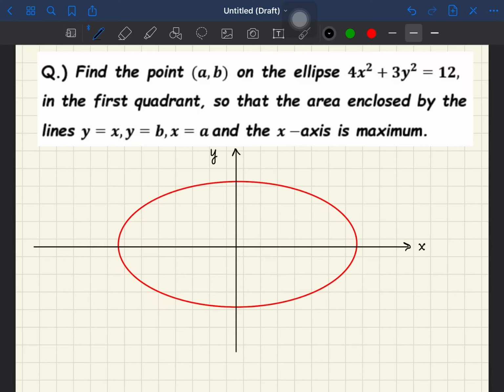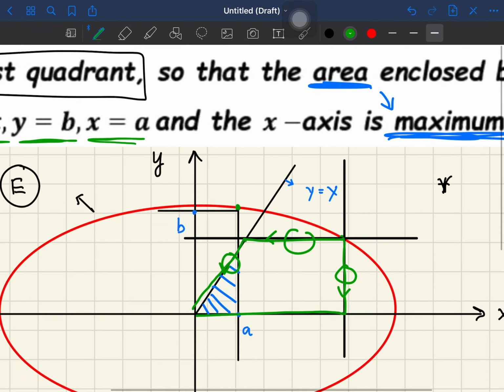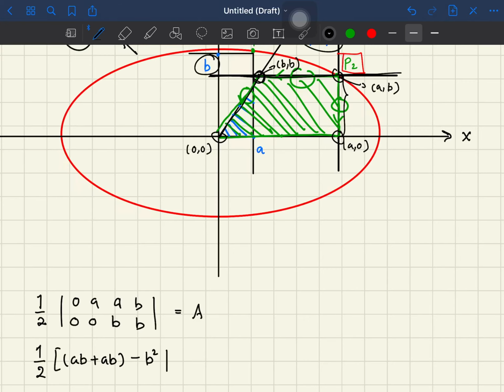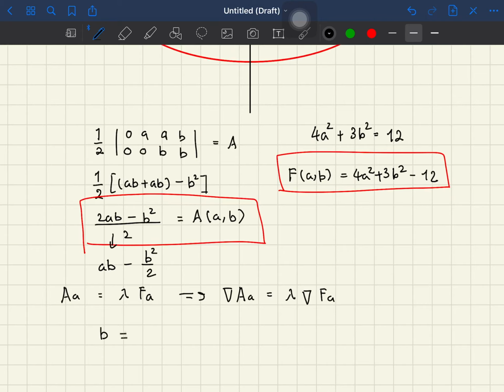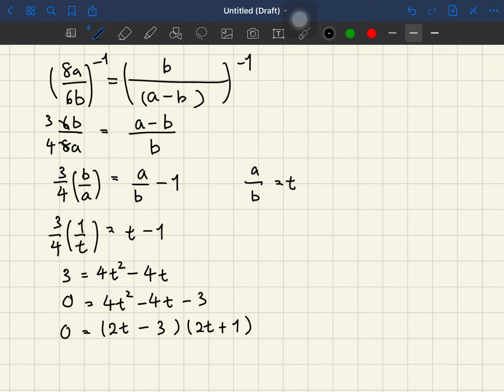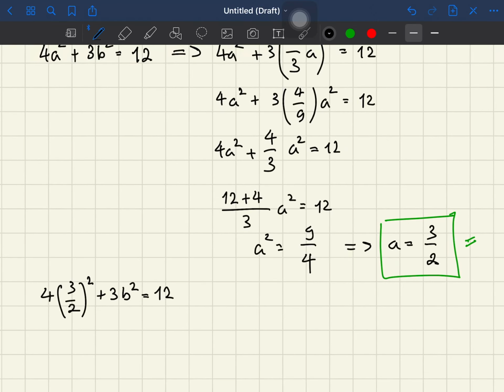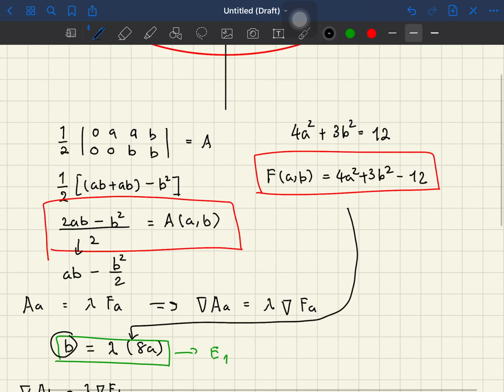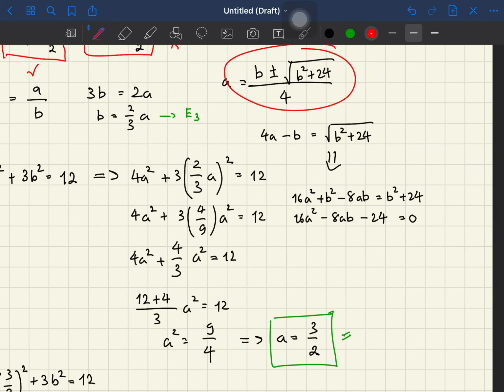Multivariable Calculus, Solving Multivariable Equations using Ratio Technique